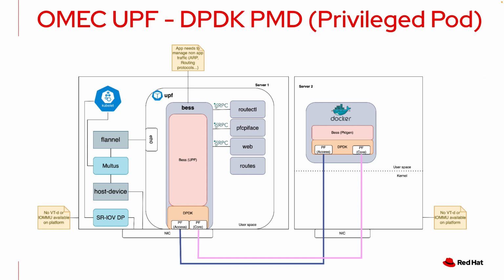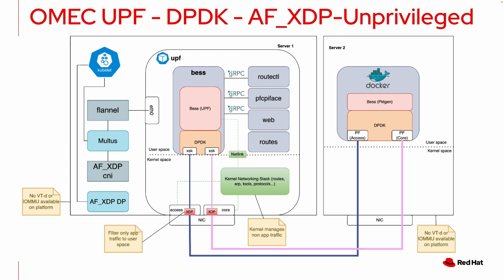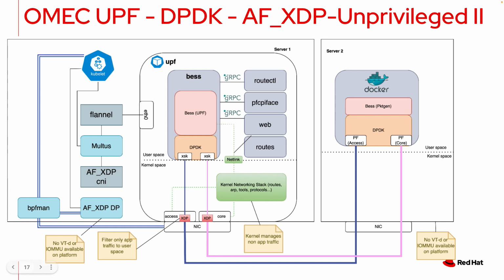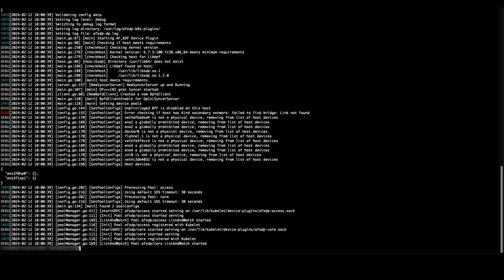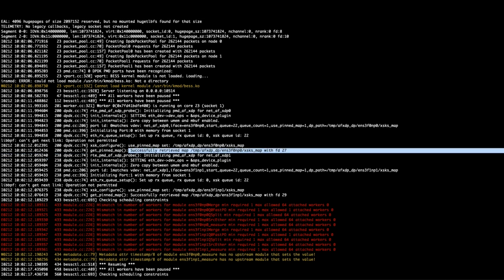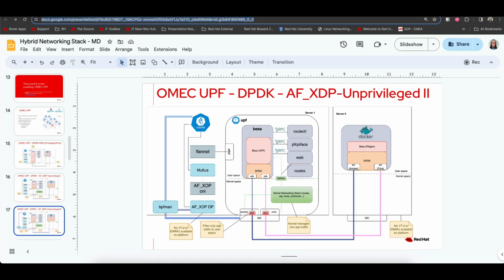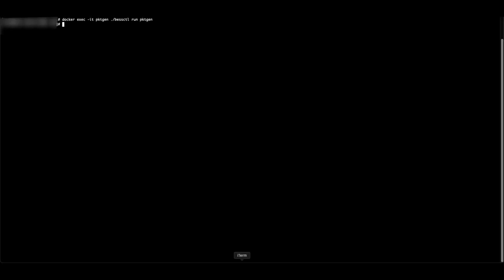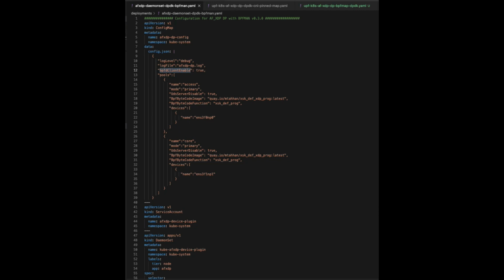3. OMEC UPF with AF_XDP provisioned by AF_XDP DP and bpfman - demo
which showed how to transition your DPDK Application to using AF_XDP without modifying the application which showed how to launch an unprivileged DPDK (with AF_XDP) pod in K8s. The goal of this demo is to showcase how to use the AF_XDP DP with bpfman to provision the BPF programs used by the OMEC Pod.

bpfman will manage the bpf programs on the node on behalf of the AF_XDP Device Plugin. Allowing us to simplify the DP as well as the CNI (by no longer needing to build in libbpf into the executables) and also allows us to offer different af_xdp programs to be used with different device pools.